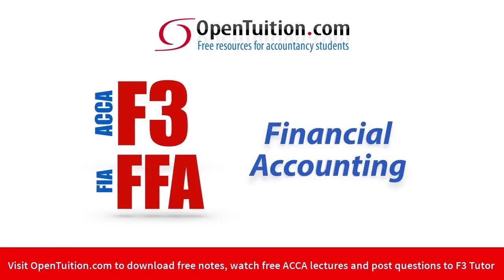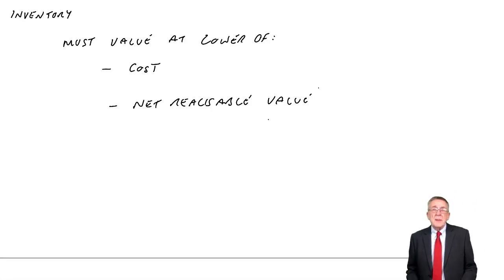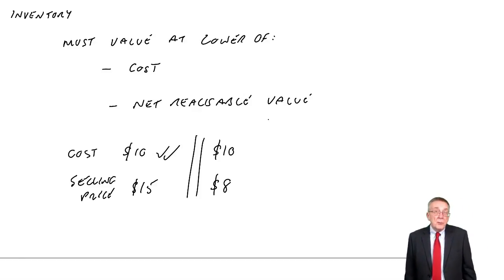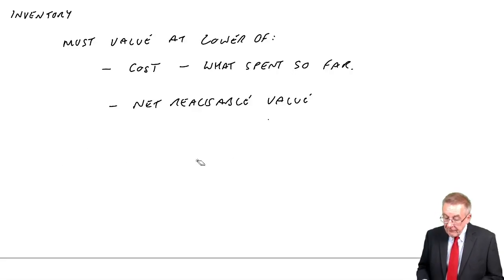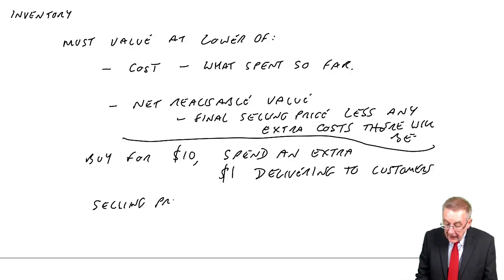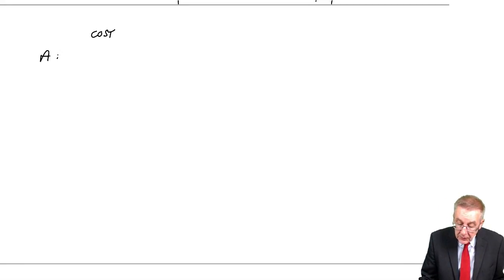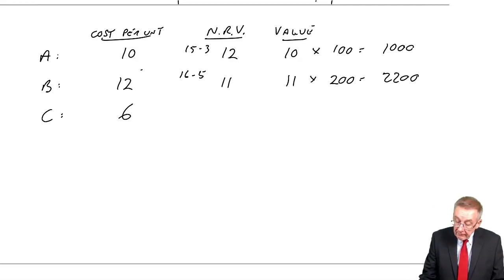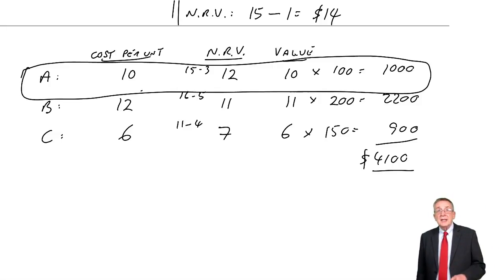ACCA F3 The valuation of inventory